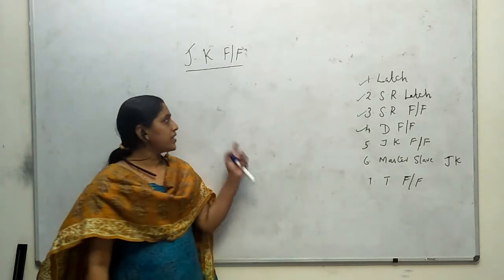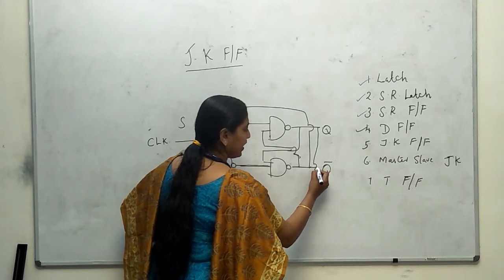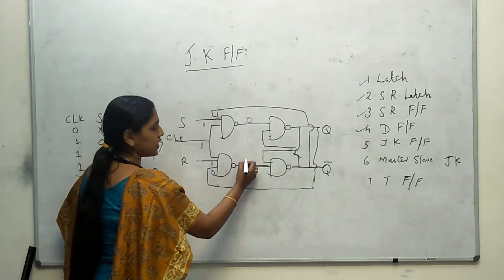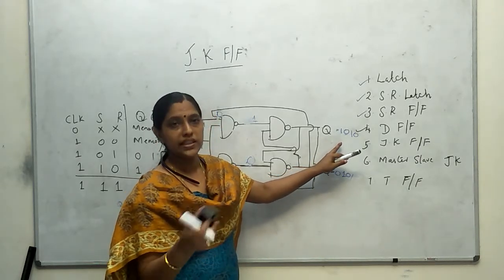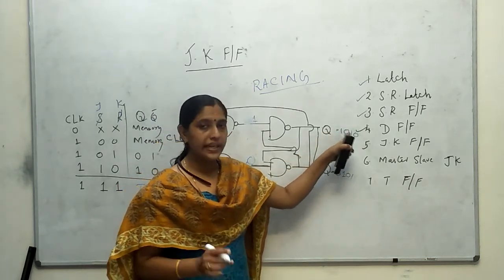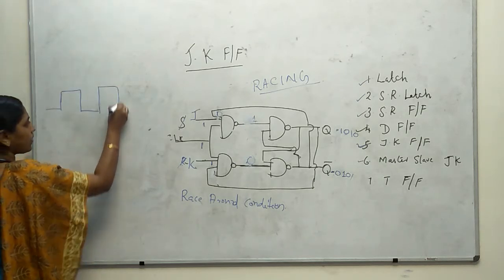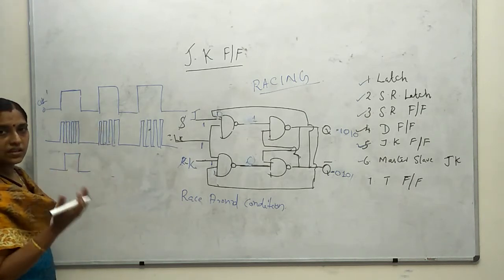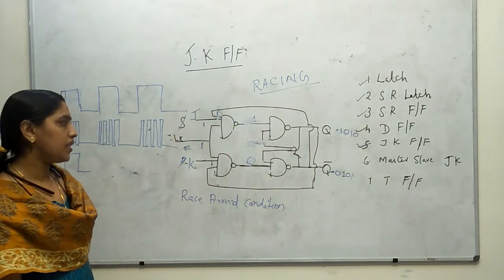Unit iv Lect 3 2 JK FF